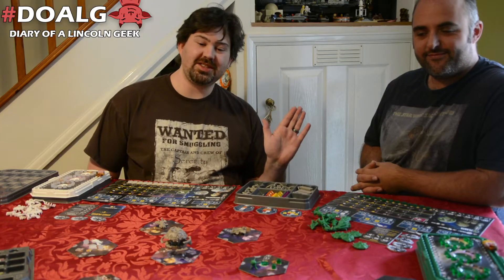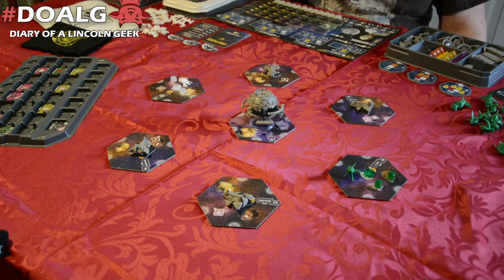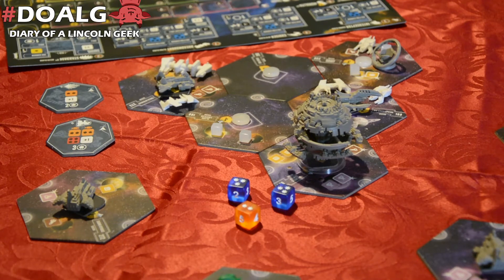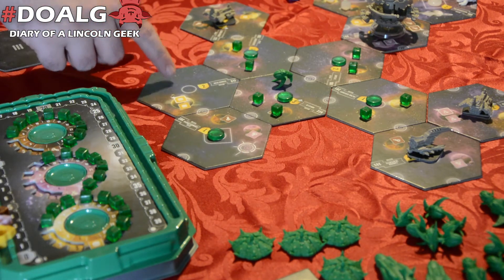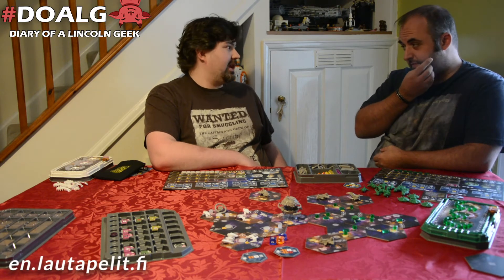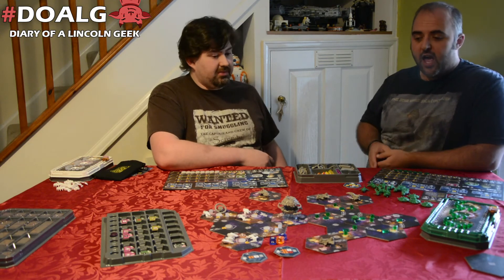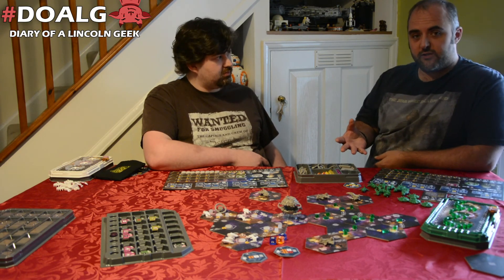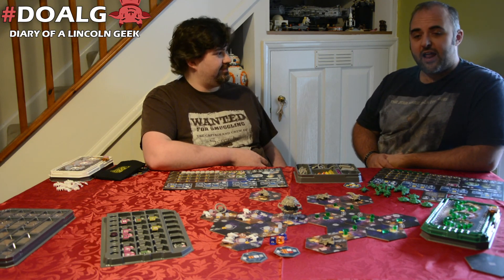Eclipse The Second Dawn For The Galaxy Board Game Review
Eclipse: Second Dawn for the Galaxy by Lautapelit was a Kickstarter funded project to reboot the classic Eclipse game from 2009. The project has now been through fulfilment stage and is available retail from your FLGS*. Here at DOALG Mr Chris and our resident rules lawyer "George E Ohh" are unboxing the board game and highlighting some of the key changes / differences between the original version of Eclipse and the Newer released version, and giving a review of this new 4x style game.

Thanks from the DOALG Team